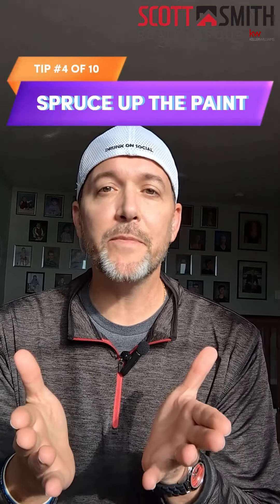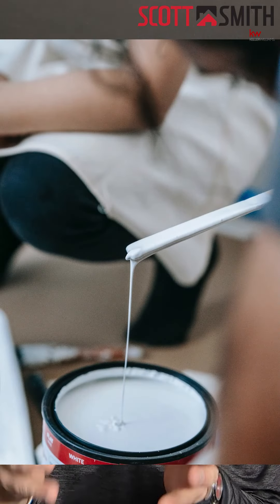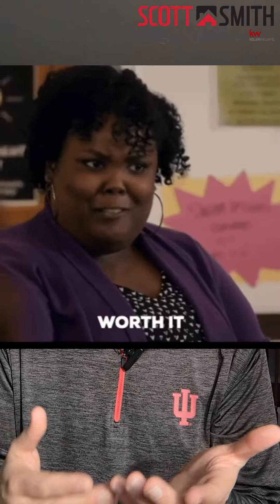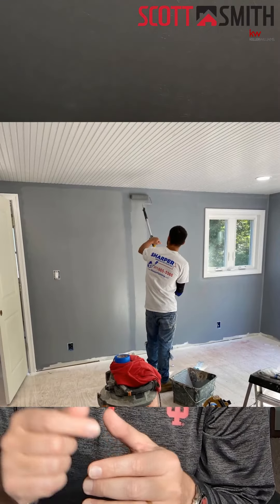Tip 4 Paint the house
Tip #4 to get ready to sell your 🏠 this Spring...
Spruce up the Paint. Paint is cheap. It goes a long way to brighten your spaces and make the house seem fresh. Take the time to fix wall marks, and then throw on a coat of paint. Hire a painter if you need it. Spending that money now will attract more buyers when you're ready to sell. 🚀💰